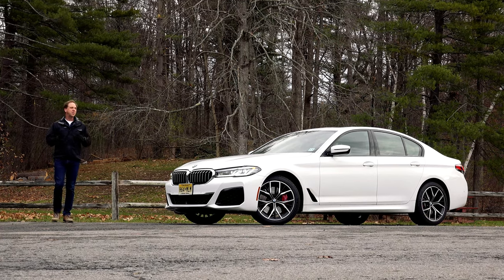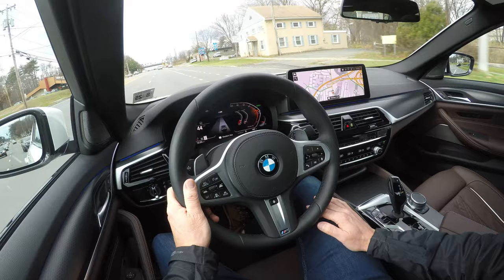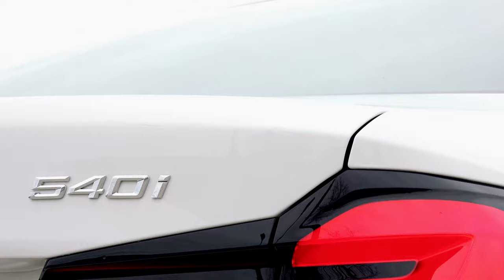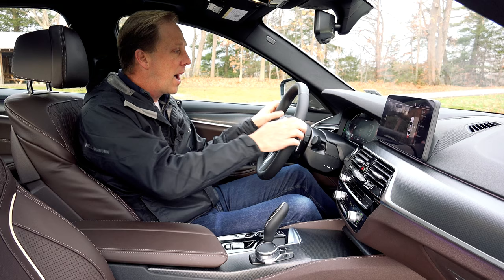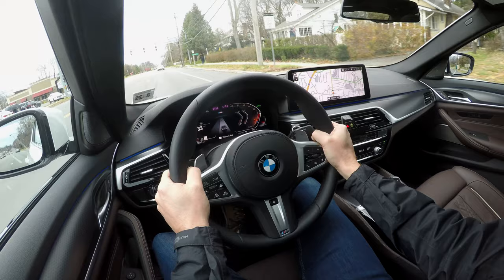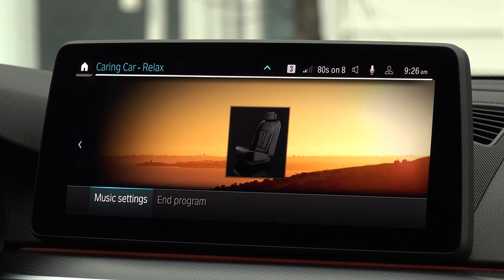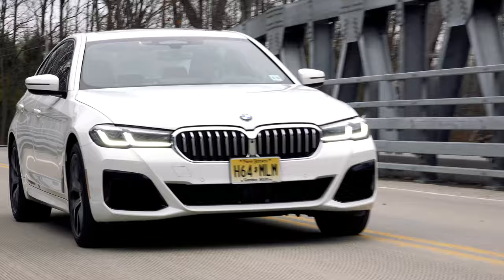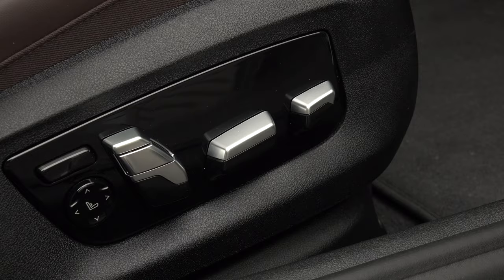2021 BMW 540i | The Executive Sedan is Alive and Well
Before SUVs dominated the automotive landscape, executive sedans like the 5 Series were the chariots of choice for white collar workers climbing the ladder of success.  And even though they’re not as popular as they once were, this new 540i serves as a reminder that the segment is still alive and well.